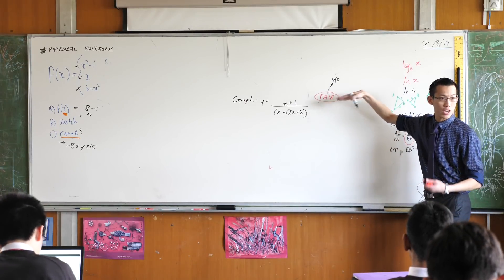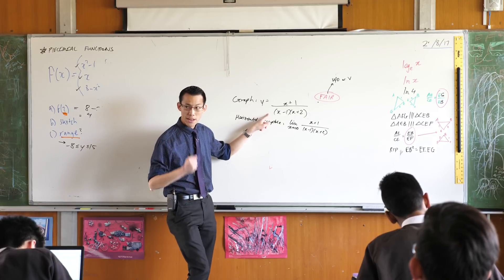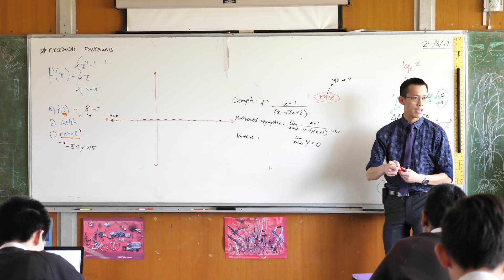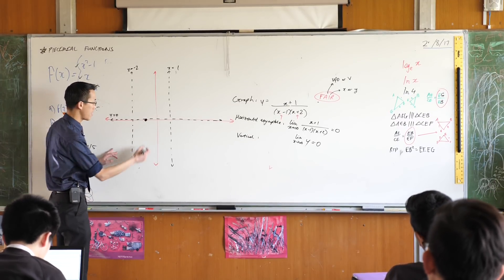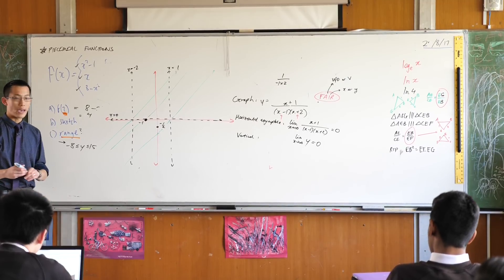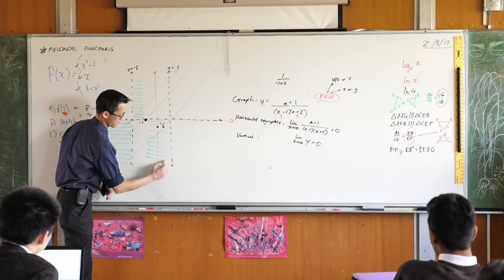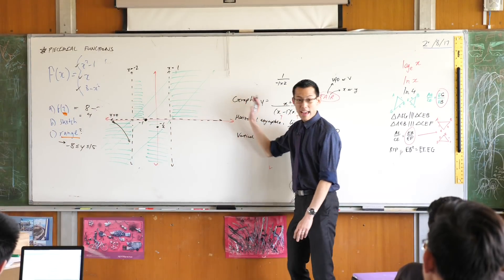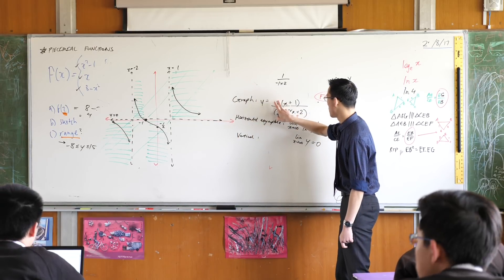Graphing a Rational Function Step-By-Step